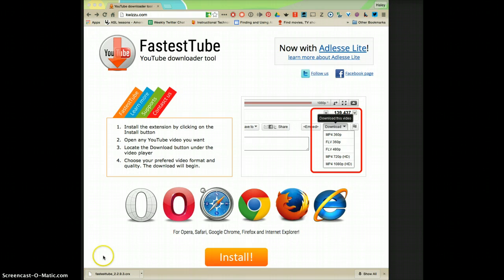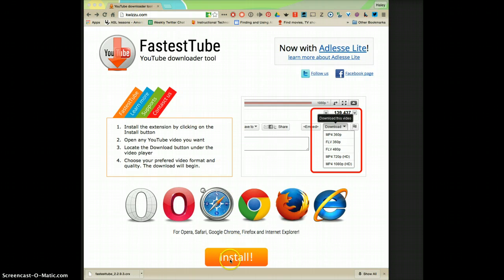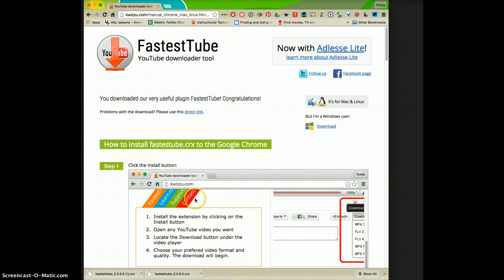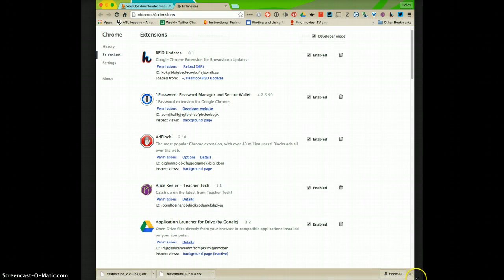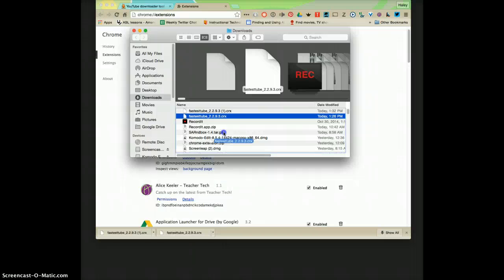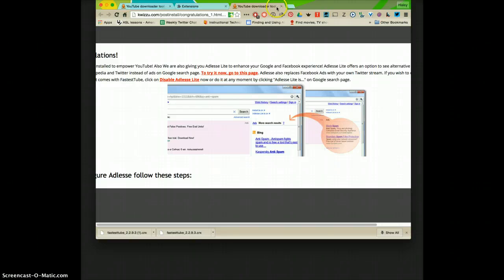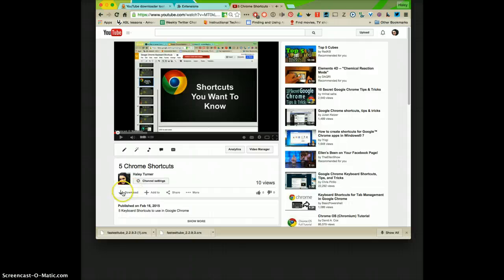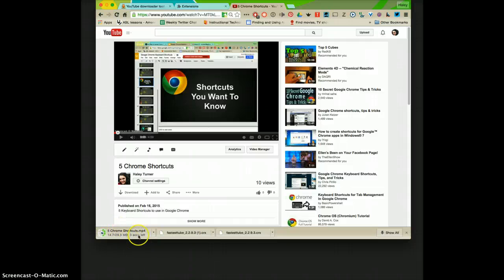Download YouTube Videos-Kwizzu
Use Kwizzu to download YouTube videos to your computer